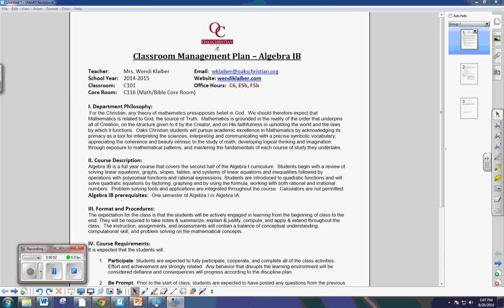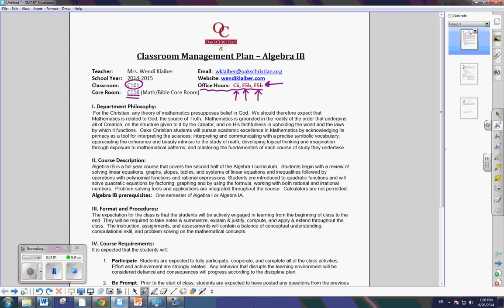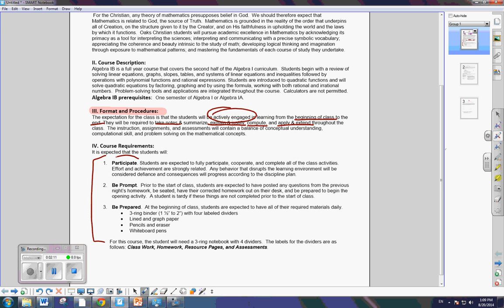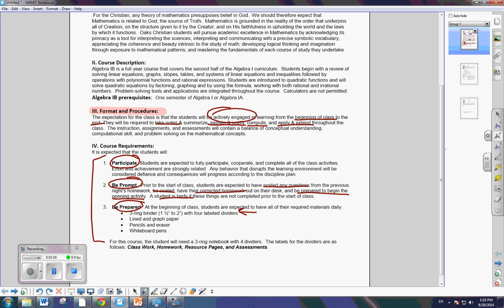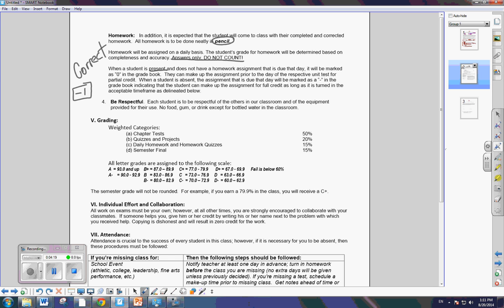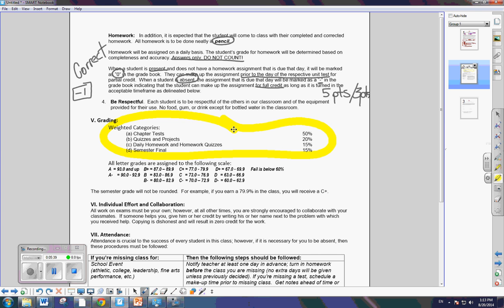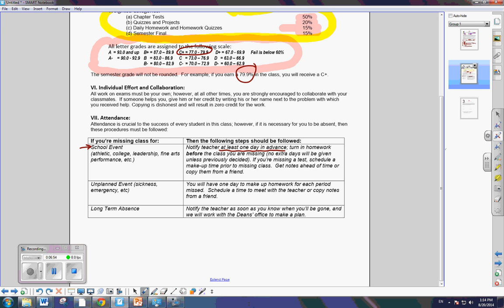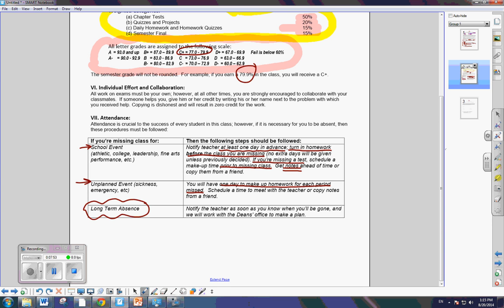CMP Alg 1B 2014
This is an overview of the classroom management plan for Algebra IB for the 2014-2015 school year.